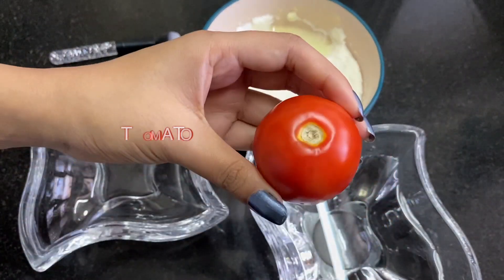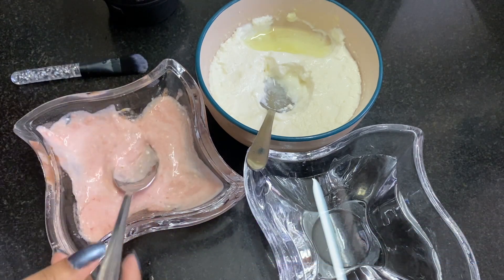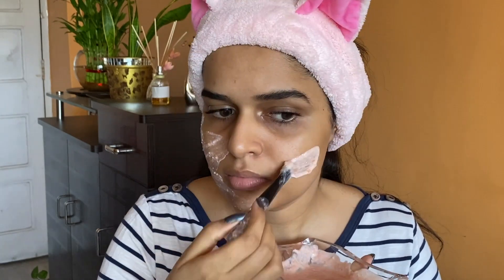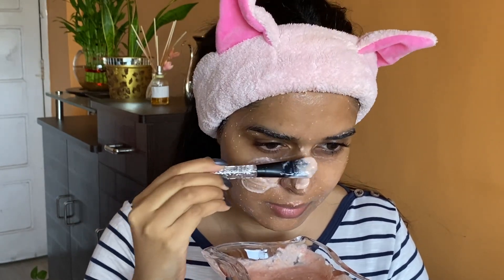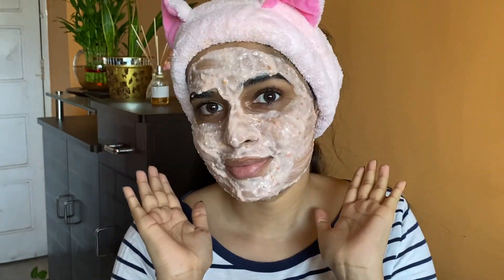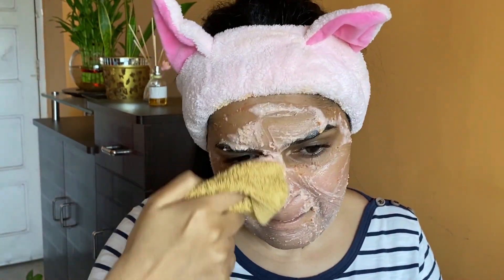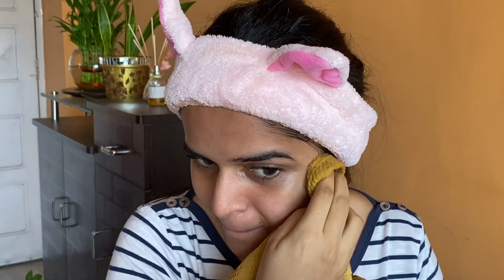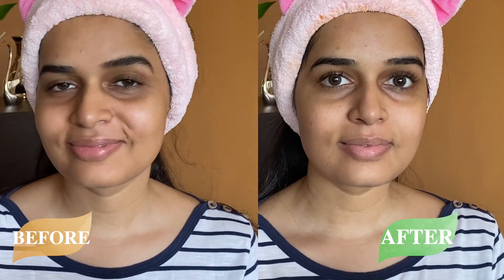YOGURT,TOMATO & OATS MASK| DAY 6|HOME REMEDY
Welcome to DAY 6, since it is 14 DAYS HOME REMEDY CHALLENGE OF TESTING TOMATO ON SKIN??
Will it be effective ?
To know that👆 watch my upcoming home remedies 😁
DAY 6 MASK IS OF YOGURT, OATS AND TOMATO🍅
This remedy is great for ALL SKIN TYPES (but do a PATCH TEST) !
Yogurt REDUCES WRINKLES & FIGHT LINES excellent And YOGURT got many more BENEFITS, if you want to know more about it’s benefits and how to apply the mask and its RESULT then surely do watch the whole video 🤗 you’ll be amazed to know them 😊
Next video will be of DAY 7th of 14 DAYS HOME REMEDY CHALLENGE

I have another channel IN HINDI LANGUAGE.. If you know others who will be comfortable to watch IN HINDI language then make sure to click on the

See you tomorrow in DAY 7 With NEW HOME REMEDY VIDEO 😄